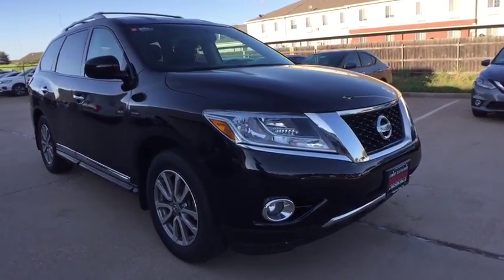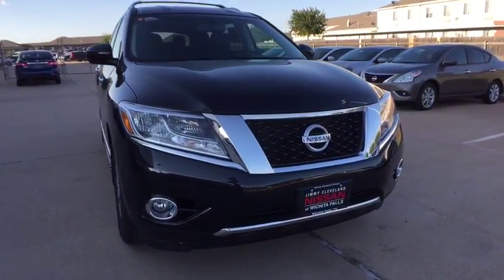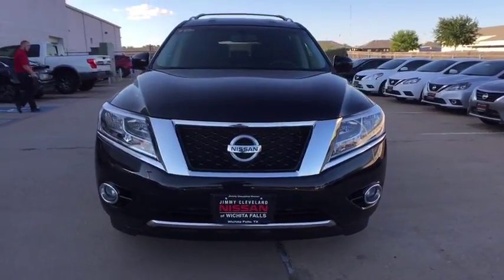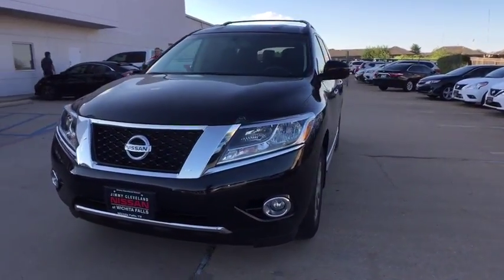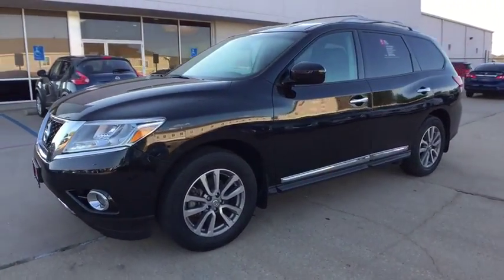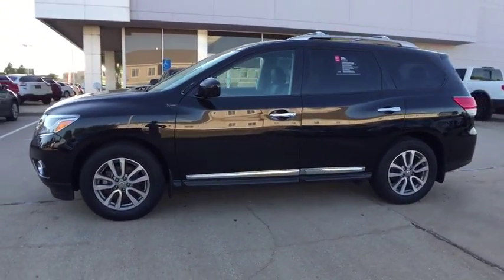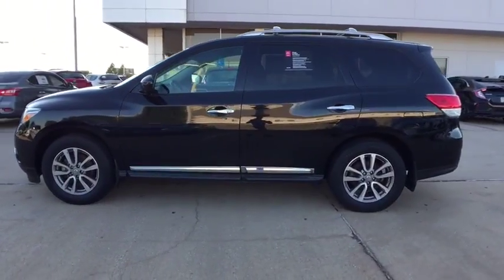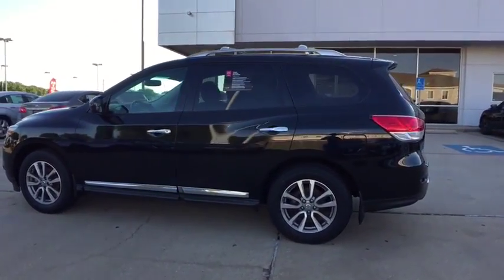2015 Nissan Pathfinder Wichita Falls TX P2418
2015 Nissan Pathfinder
2015 Nissan Pathfinder SL w/ Navigation - Stock#: P2418 - VIN#: 5N1AR2MM5FC708864

Looking for a clean, well-cared for 2015 Nissan Pathfinder? This is it. Your buying risks are reduced thanks to a CARFAX BuyBack Guarantee. As a compact SUV, this vehicle packs all the performance of a full-size into a package that easily navigates the urban terrain. Do you encounter heavy snow, rain or mud when driving? No problem. With this vehicle, you've got the power of 4WD to help you overcome the toughest terrain. More information about the 2015 Nissan Pathfinder: Between its seating capacity and fuel economy the Pathfinder makes a good value play. While previous Pathfinders competed with truck-like SUVs like the Toyota 4Runner, the 2015 Pathfinder aims instead to compete more closely with crossover vehicles such as the Toyota Highlander, bringing more space and refinement to the market at a slight cost to seldom used off-road capabilities. The hybrid is rated at 26 combined mpg, impressive fuel economy for any SUV, particularly one that can haul up to 7 passengers. Strengths of this model include available hybrid drivetrain, competitive pricing, 5000-lb towing capacity, third row seating, Good fuel economy, and spacious interior
2 LCD Monitors In The Front,Integrated Roof Diversity Antenna,Radio w/Seek-Scan, Clock, Steering Wheel Controls and External Memory Control,Bluetooth Wireless Phone Connectivity,Black Side Windows Trim and Black Front Windshield Trim,Front Fog Lamps,Chrome Door Handles,Fully Galvanized Steel Panels,Speed Sensitive Variable Intermittent Wipers,Body-Colored Front Bumper w/1 Tow Hook,Steel Spare Wheel,Chrome Bodyside Moldings and Black Bodyside Cladding,Fully Automatic Aero-Composite Halogen Headlamps,Deep Tinted Glass,Wheels: 18 Alloy,Body-Colored Rear Bumper w/Black Rub Strip/Fascia Accent and Chrome Bumper Insert,Fixed Rear Window w/Fixed Interval Wiper and Defroster,Power Liftgate Rear Cargo Access,Front Windshield -inc: Sun Visor Strip,Lip Spoiler,Tailgate/Rear Door Lock Included w/Power Door Locks,Tires: P235/65R18,Compact Spare Tire Stored Underbody w/Crankdown,Roof Rack Rails Only,Body-Colored Power w/Tilt Down Heated Side Mirrors w/Manual Folding,Black Grille w/Chrome Surround,Clearcoat Paint,Leather Door Trim Insert,Air Filtration,Trunk/Hatch Auto-Latch,Power Rear Windows and Fixed 3rd Row Windows,Driver / Passenger And Rear Door Bins,Compass,Remote Keyless Entry w/Integrated Key Transmitter, Illuminated Entry, Illuminated Ignition Switch and Panic Button,HVAC -inc: Underseat Ducts, Headliner/Pillar Ducts and Console Ducts,Cargo Space Lights,Delayed Accessory Power,Valet Function,Fixed Bench Leatherette 3rd Row Seat Front and 2 Fixed Head Restraints,FOB Controls -inc: Trunk/Hatch/Tailgate, Windows and Remote Engine Start,2 Seatback Storage Pockets,Seats w/Leatherette Back Material,Driver Foot Rest,Analog Display,Trip Computer,Carpet Floor Trim,Split-Bench Front Facing Rear Seat,Manual Adjustable Front Head Restraints and Manual Adjustable Rear Head Restraints,HomeLink Garage Door Transmitter,Outside Temp Gauge,Dual Zone Front Automatic Air Conditioning,Perimeter Alarm,Front Center Armrest w/Storage and Rear Center Armrest w/Storage,Day-Night Auto-Dimming Rearview Mirror,Power 1st Row Windows w/Driver And Passenger 1-Touch Up/Down,Interior Trim -inc: Simulated Wood Instrument Panel Insert, Simulated Wood/Metal-Look Door Panel Insert, Simulated Wood Console Insert, Chrome And Metal-Look Interior Accents,4 12V DC Power Outlets,Front And Rear Map Lights,Driver And Passenger Visor Vanity Mirrors w/Driver And Passenger Illumination, Driver And Passenger Auxiliary Mirror,Cruise Control w/Steering Wheel Controls,Front Cupholder,Leather Steering Wheel,Proximity Key For Doors And Push Button Start,Manual Tilt/Telescoping Steering Column,Remote Releases -Inc: Power Cargo Access,Power Door Locks w/Autolock Feature,Full Cloth Headliner,Full Carpet Floor Covering,Full Floor Console w/Covered Storage, Mini Overhead Console w/Storage and 4 12V DC Power Outlets,Fade-To-Off Interior Lighting,Leather Seating Surfaces -inc: double stitch,Gauges -inc: Speedometer, Odometer, Engine Coolant Temp, Tachometer, Trip Odometer and Trip Computer,Rear HVAC w/Separate Controls,Leather Gear Shift Knob,Heated Front & Rear Bucket Seats -inc: 7 passenger seating capacity, 8-way power driver's seat w/memory and power lumbar support, 4-way power AS seat, 2nd row 60/40 split w/manual slide/recline/fold flat and 3rd row 50/50 split w/manual recline/fold flat,Engine Immobilizer,Illuminated Locking Glove Box,Rear Cupho